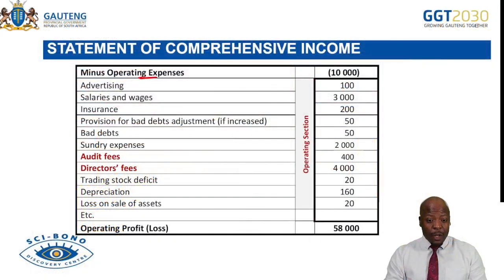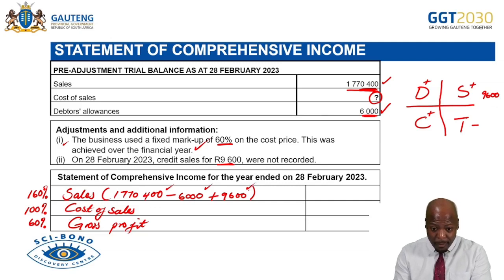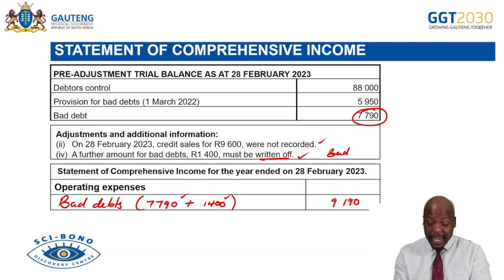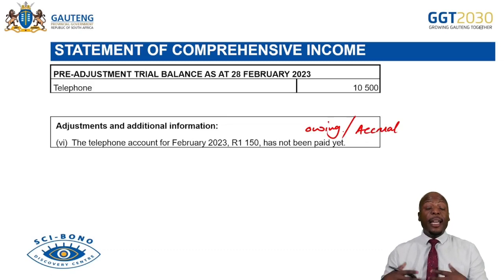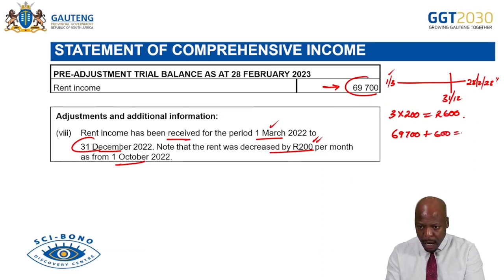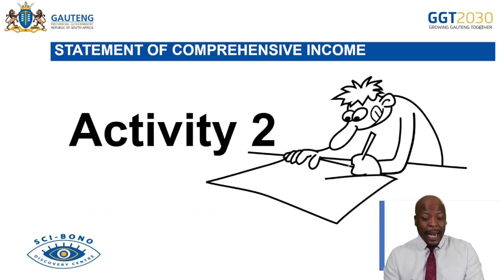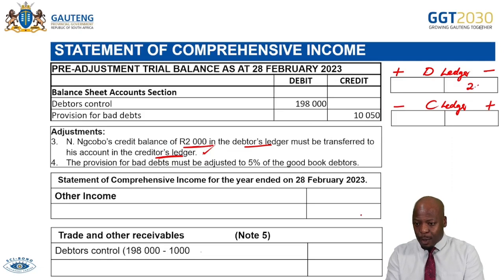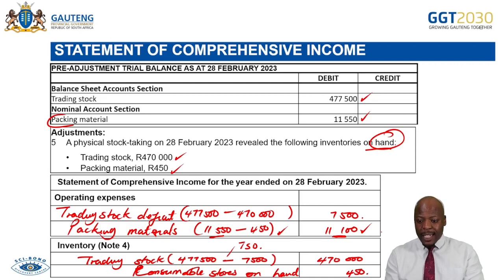02 FEBRUARY 2024 14:00-15:30 ACCOUNTING GRADE 12 LIVE LESSON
Statement format and structure